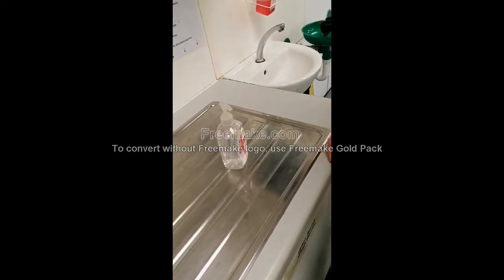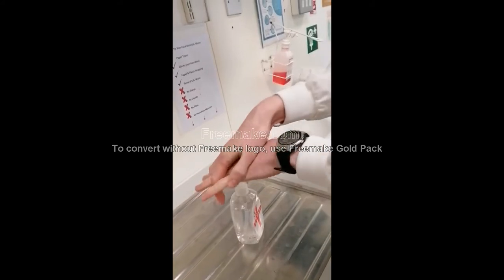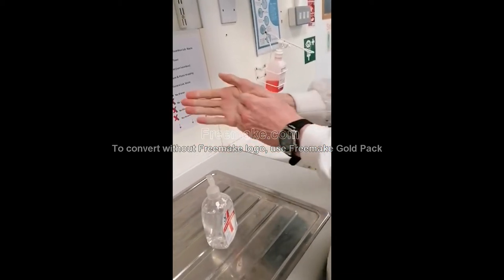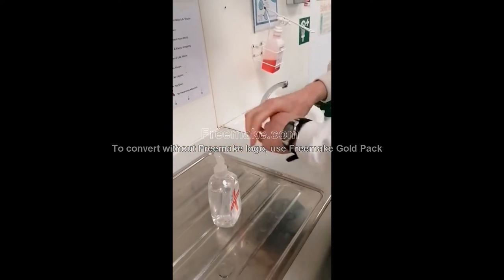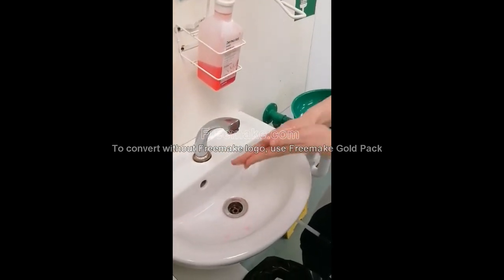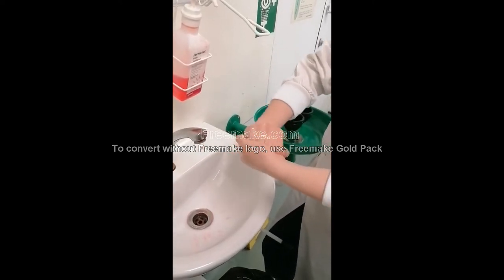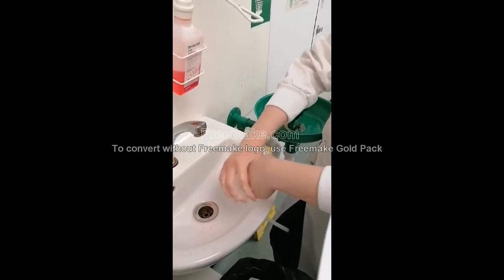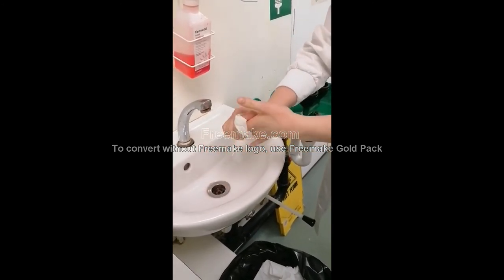Infection control handwash procedure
This video was choreographed by Aoife Hughes, Rachel toher, Ryan darley and jordan ruffley. It entails multiple methods on how to wash your hands to ensure minimal or no bacteria present